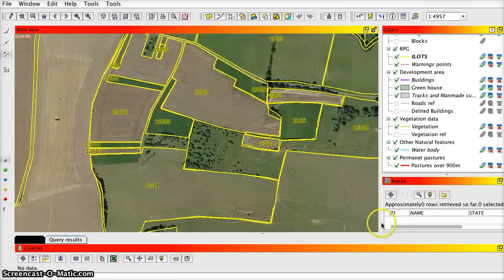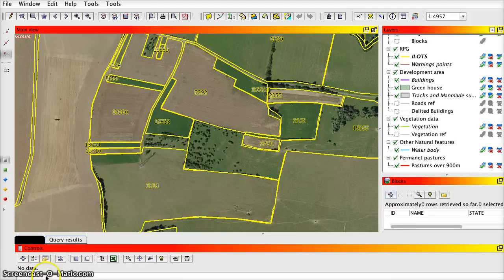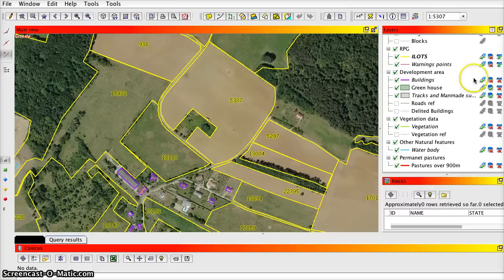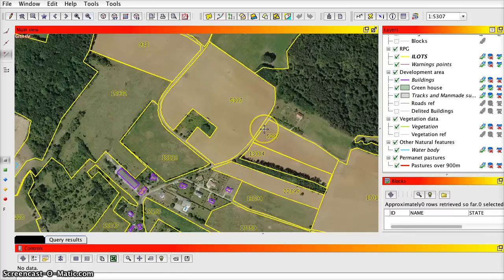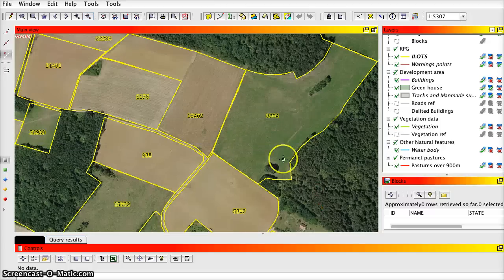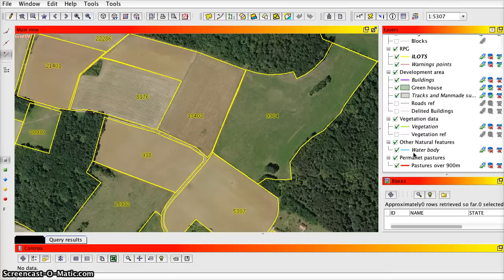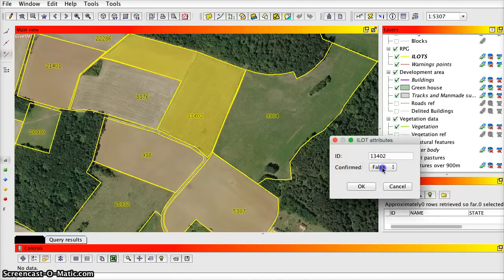2nd Intro ENG